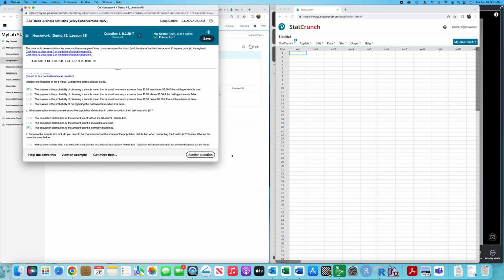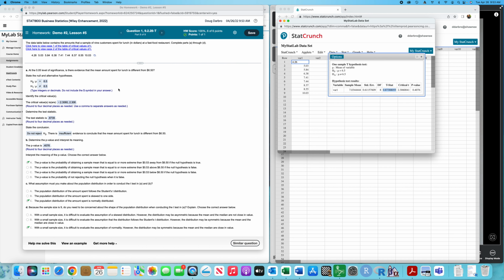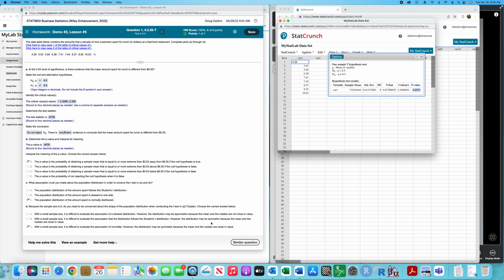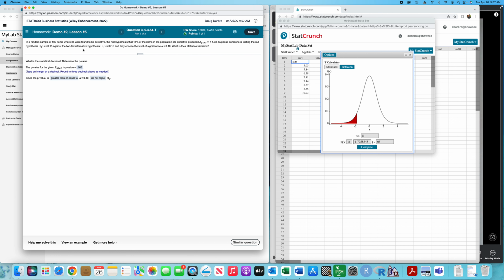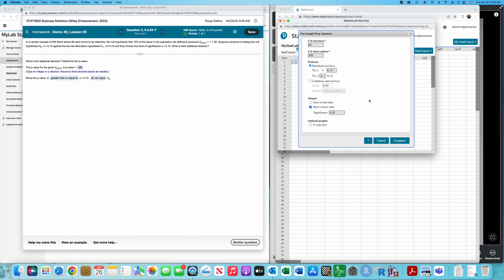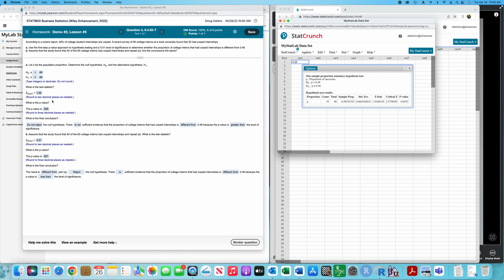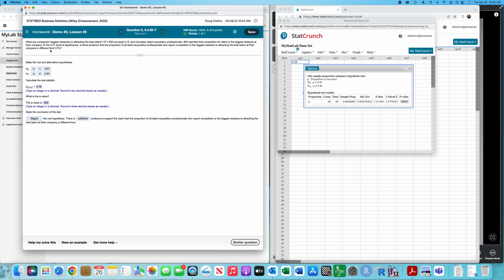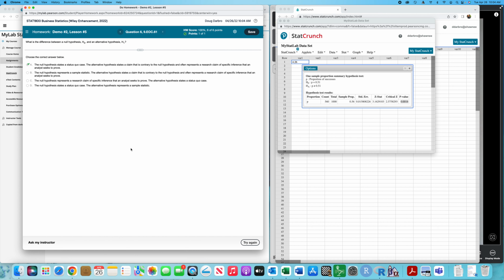V8 Lesson 5 STAT1800